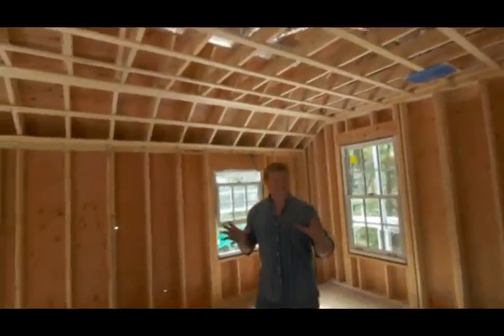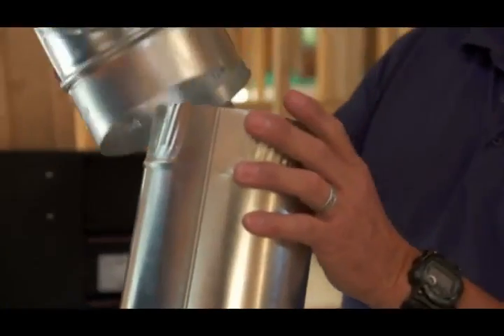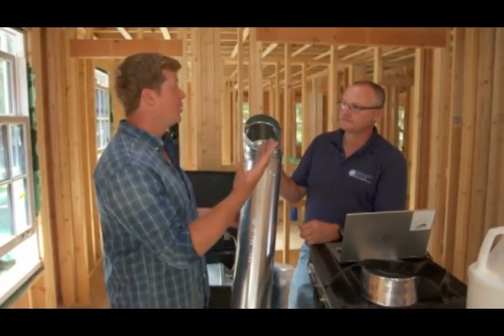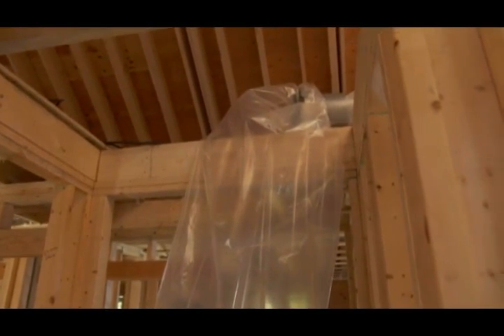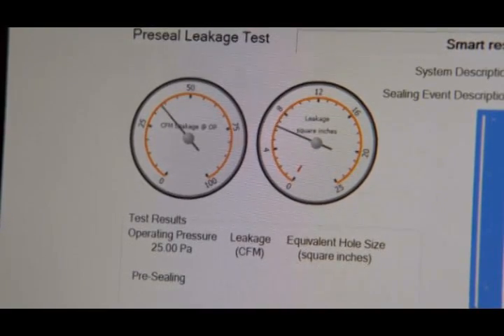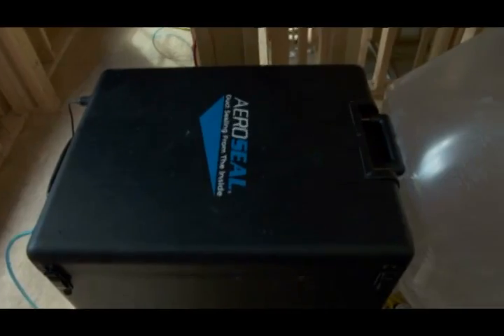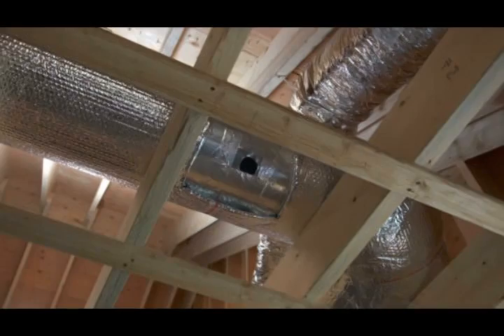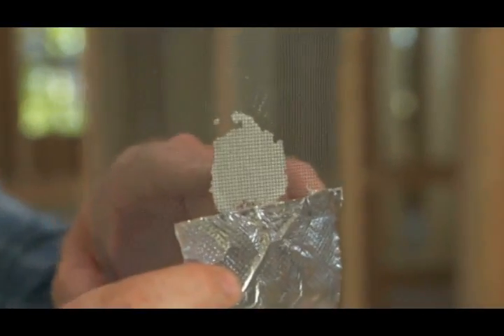This Old House with Kevin O'Connor Features Aeroseal in New Construction Project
Kevin O’Connor featured the Aeroseal duct sealing technology in a new construction project on This Old House (Season 35, Episode 22).  Learn with Kevin about the benefits of reducing duct leaks and how Aeroseal sealing improves efficiency and increases overall home comfort.  The before and after leakage test is shown, demonstrating the incredible benefits of using Aeroseal to seal duct leaks.

Aeroseal Duct and Aeroseal Envelope (also known as Aerobarrier) are cutting-edge technologies that deal with air loss in buildings using envelope and duct sealing.  Envelope sealing technology addresses major risk management controls when constructing a home, including thermal control, airflow control, and vapor control.  Duct sealing, in both homes and commercial properties, reduces one of the biggest contributors to energy waste in U.S. buildings today, leading to higher energy costs and environmental impacts. Aeroseal technology stops these invisible leaks within ducts and the buildings' envelope.  Aeroseal improves the lives of people worldwide by delivering comfort, healthy air, and substantial energy savings.